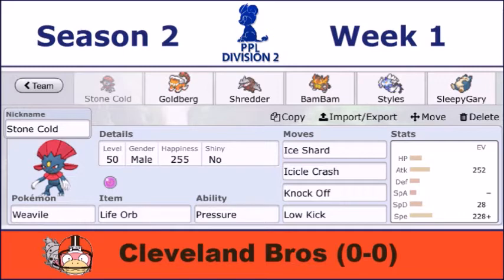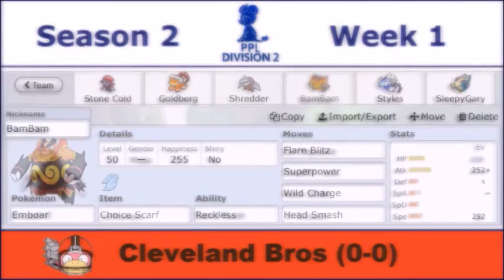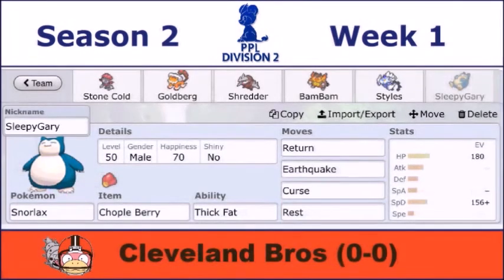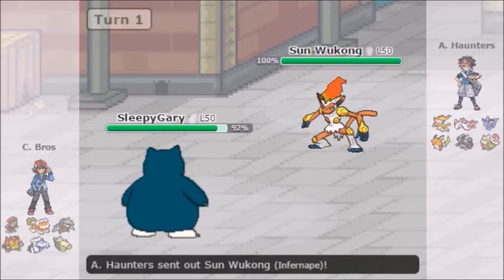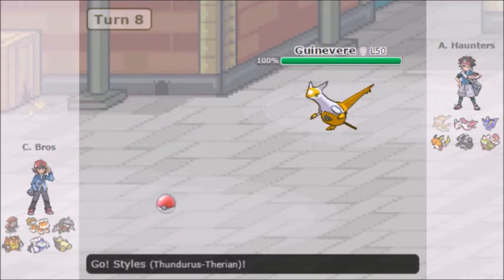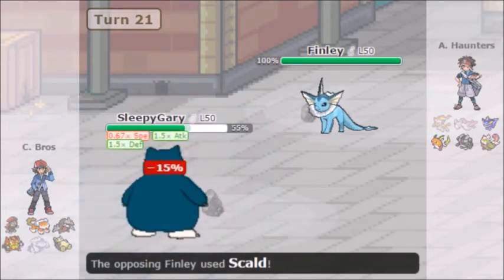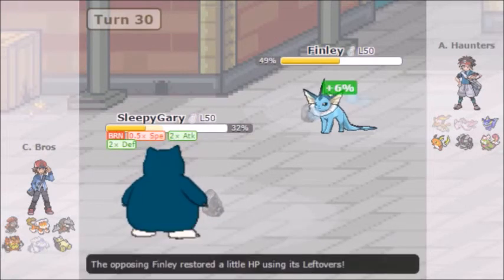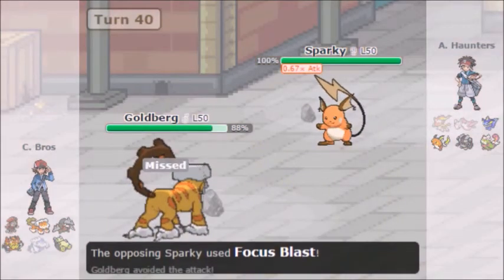PPL D2 S2W1 | Cleveland Bros (0-0) vs Amityville Haunters (0-0)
Week 1 of PPL D2 Season 2 is here! Coming into the first game projected at the bottom of the standings, will the Bros be able to overcome the Haunters and prove the doubters wrong?

Go watch juans side...